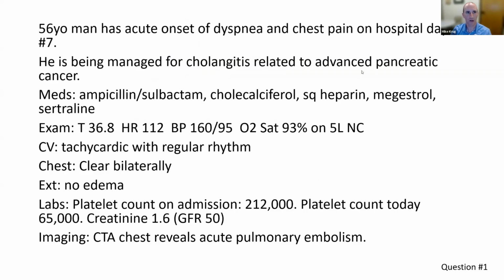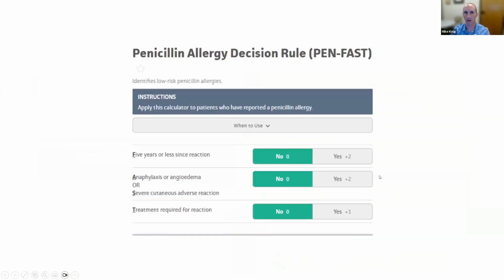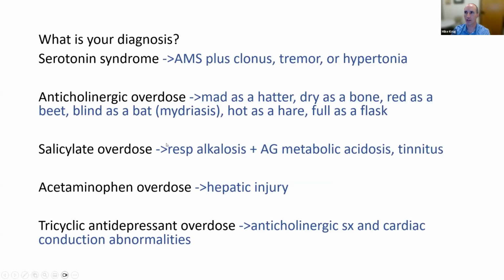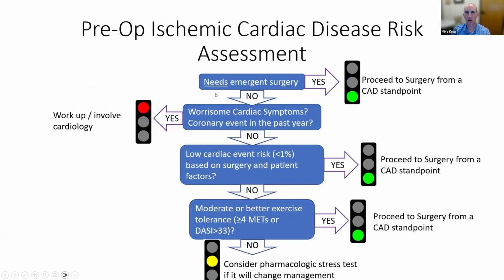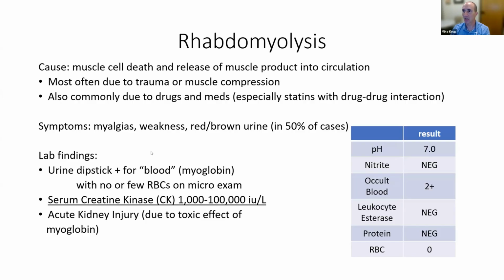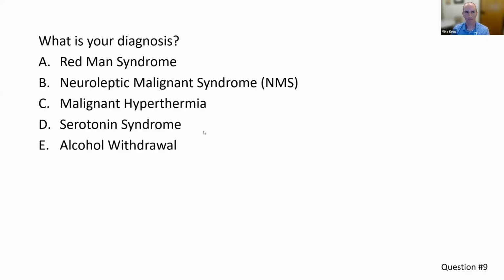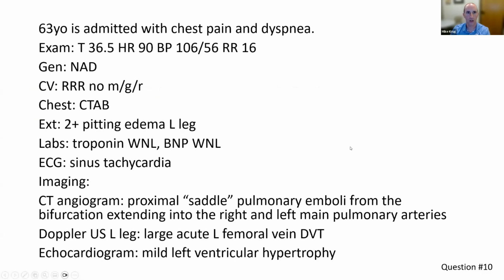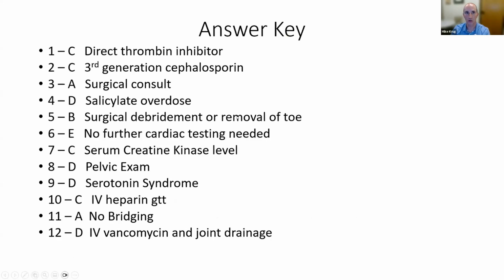Hospital Medicine Pearls